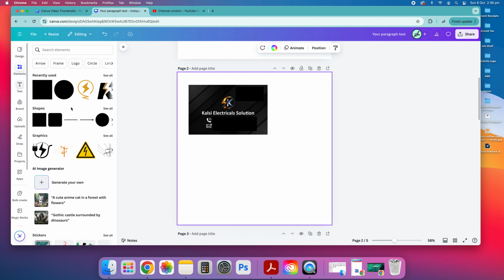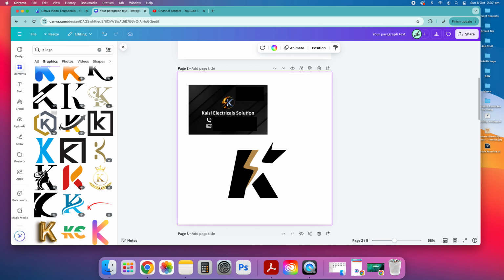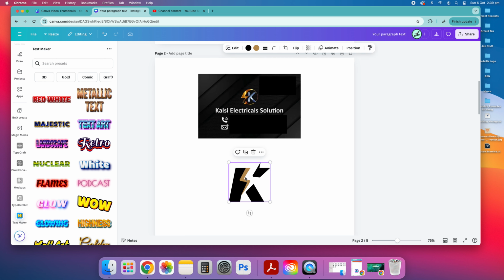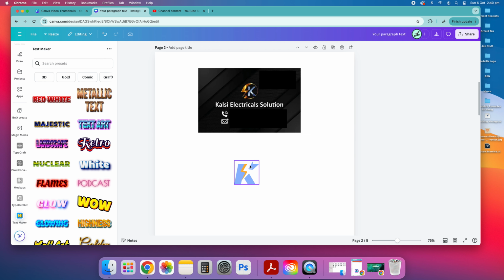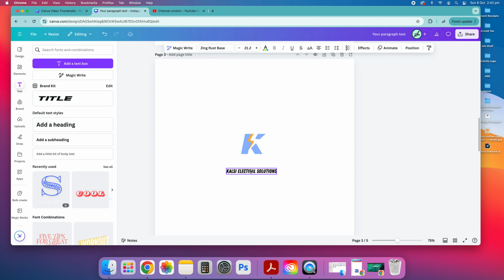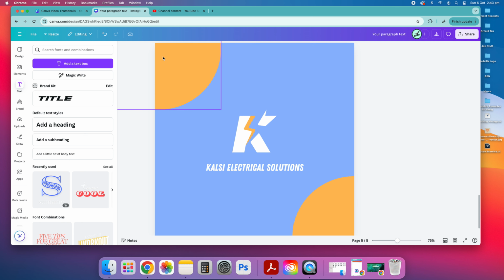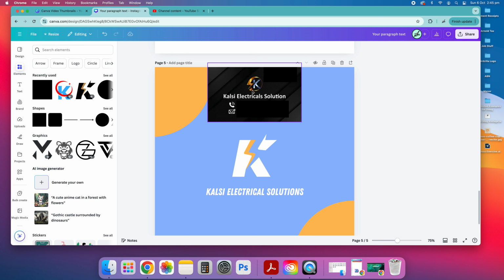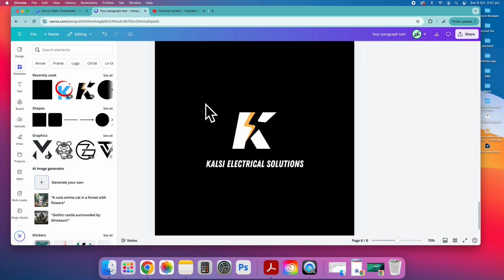Canva - Redesigning a 3D Logo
Here's a bit of a long version of how I ideate and create new draft logo designs using Canva. I use an Electrical small business as a real-life example.